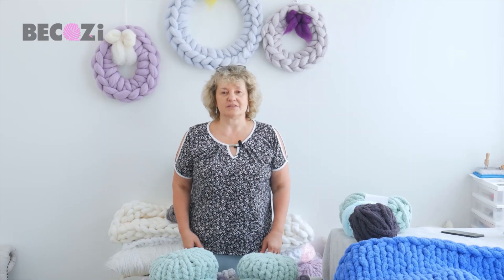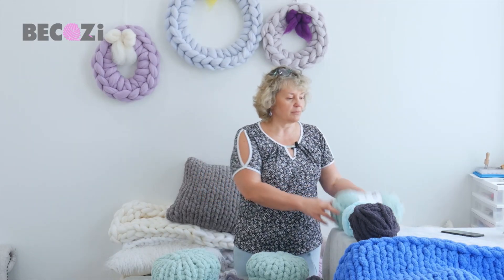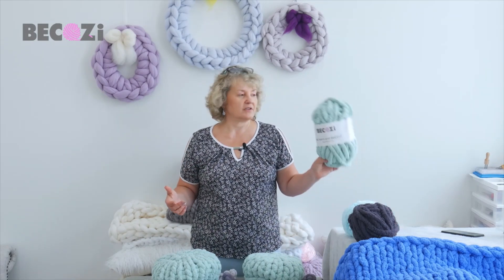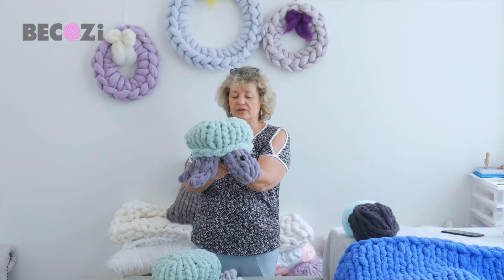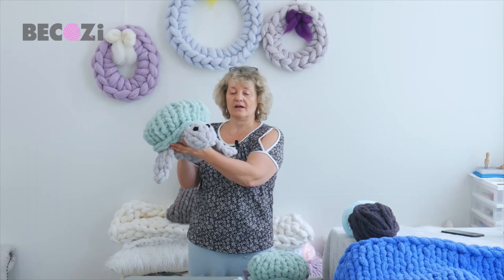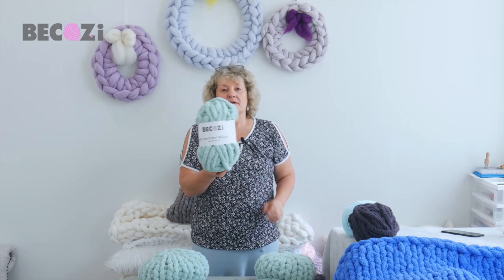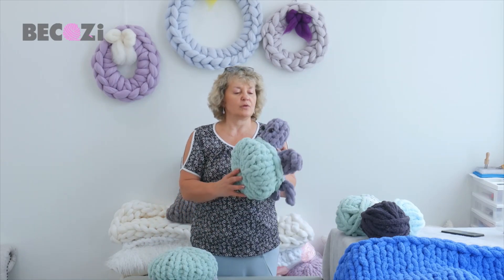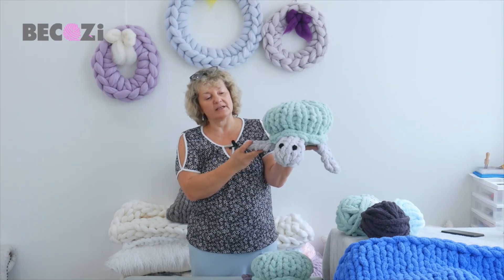HAND KNIT A CHUNKY CHENILLE TURTLE